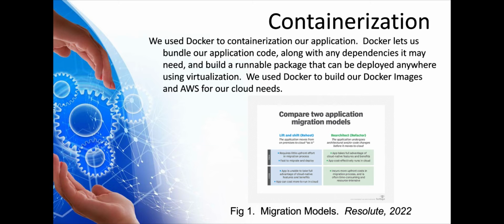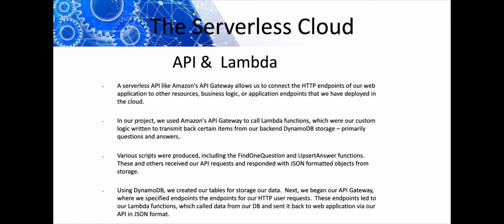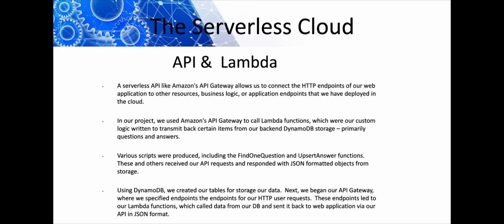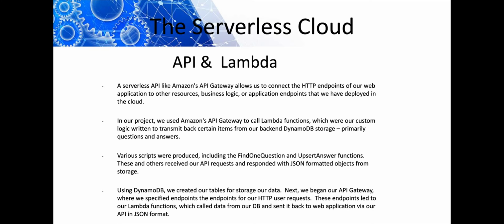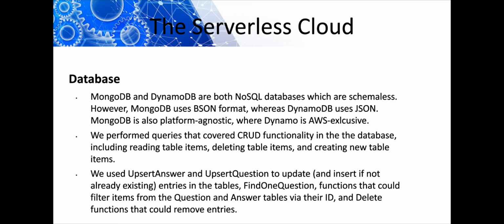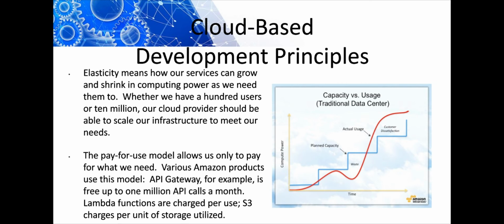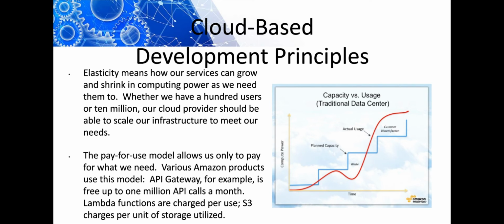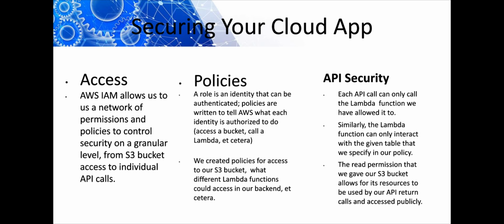markw cs470 presentation